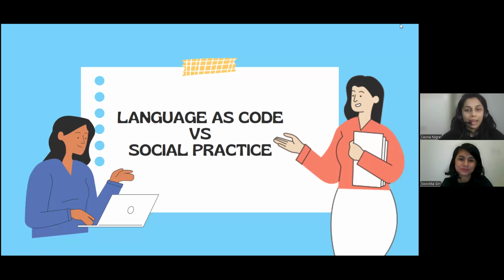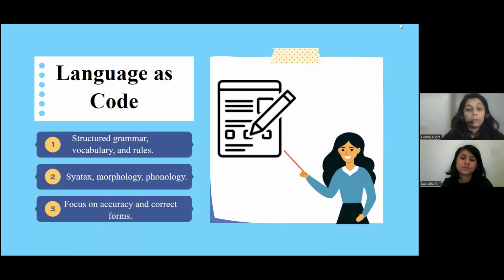VIDEO A CEONA & SWOSTIKA